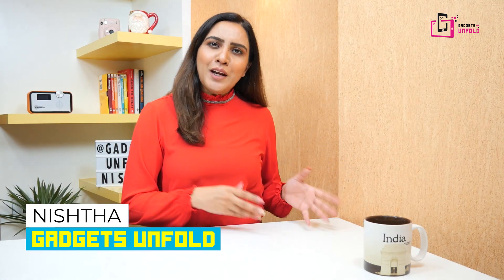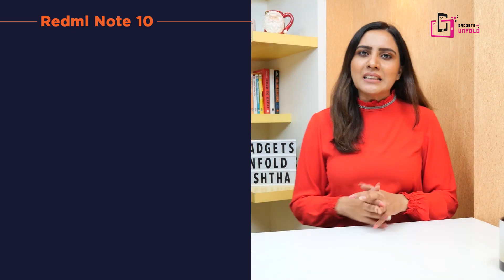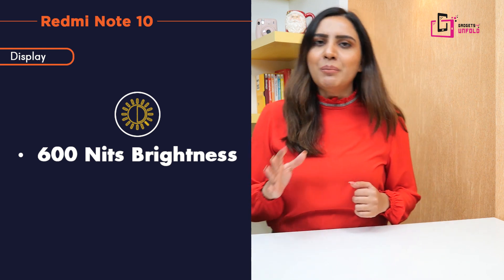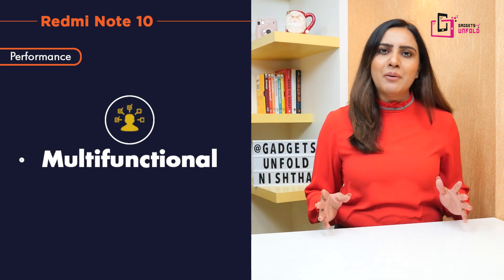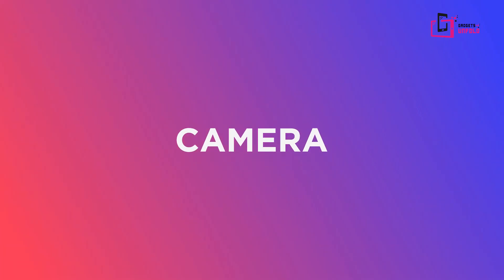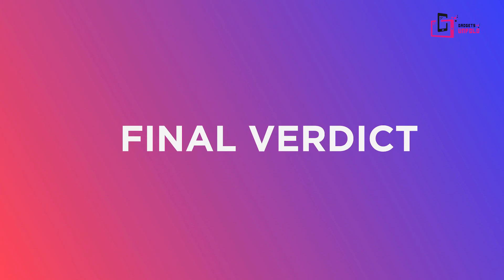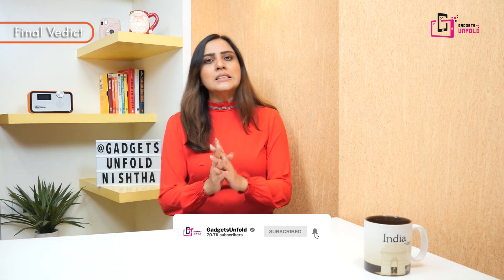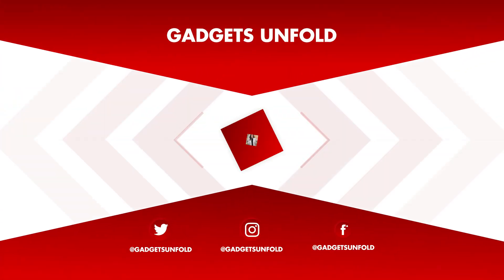Redmi Note 10 Full specifications | Redmi Note 10 series | Redmi Note 10 price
Hi Guys !!!

In this video , we have covered all features and full specifications of Redmi Note 10.

Hope you will like the information.